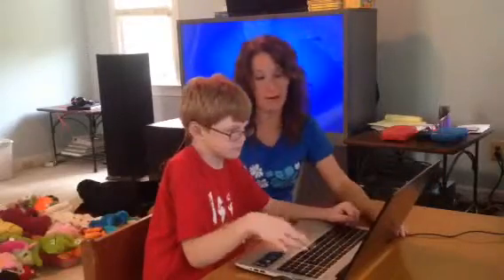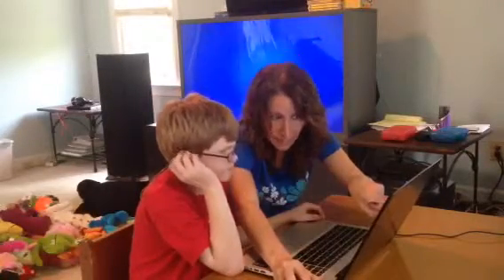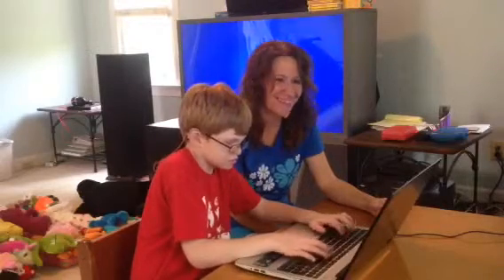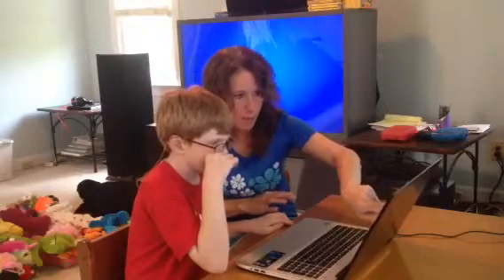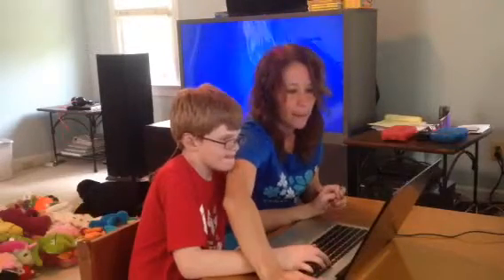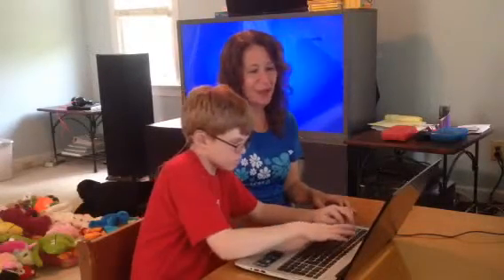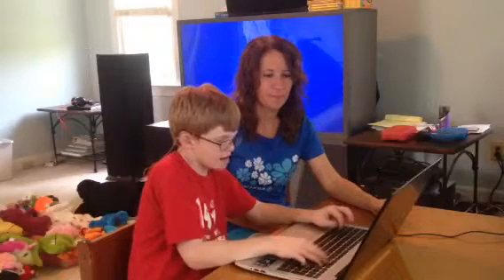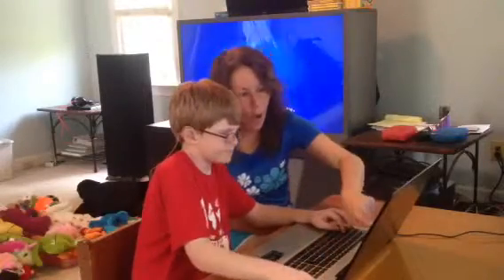Cutting up a fruit salad 2